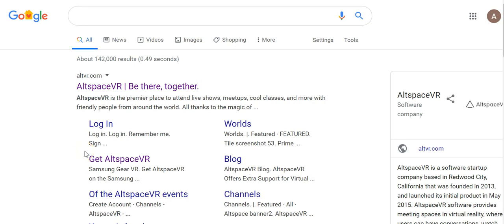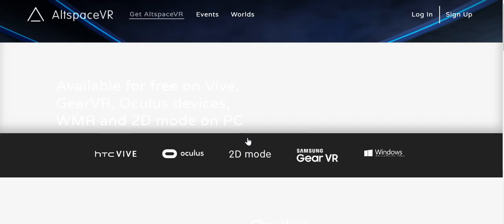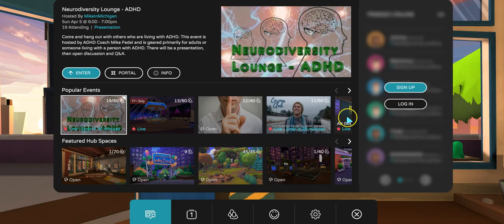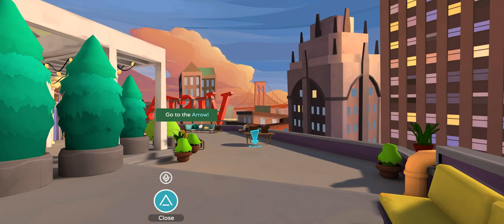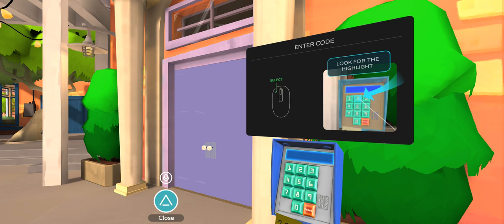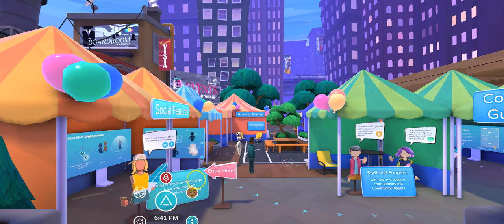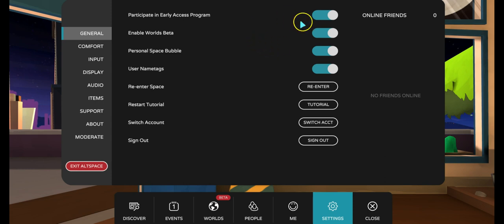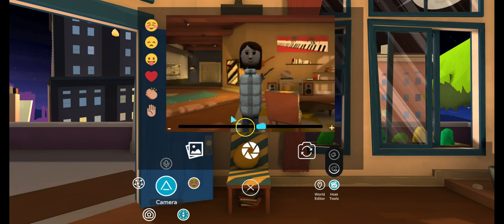Altspace VR Tutorial for ESL students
This video is for my ESL students who want to explore virtual reality and want to attend events on AltspaceVR.